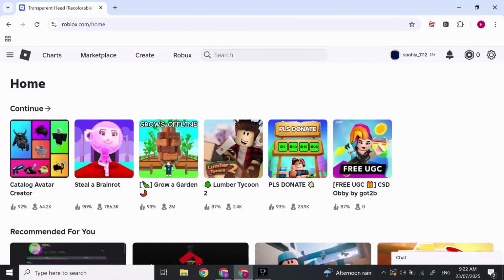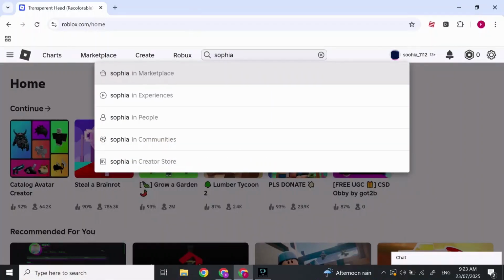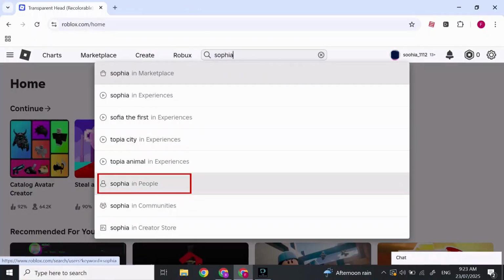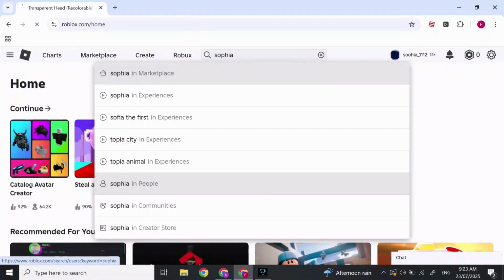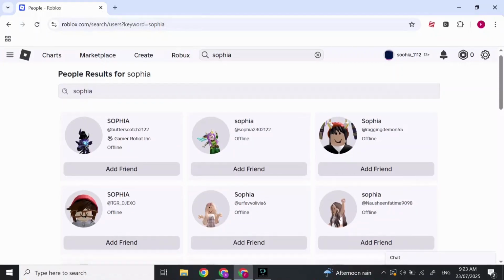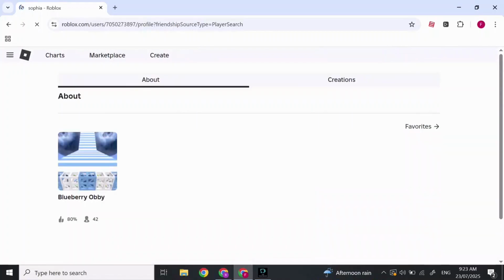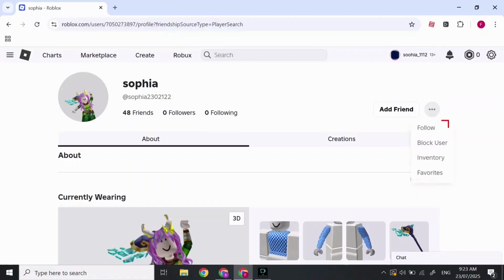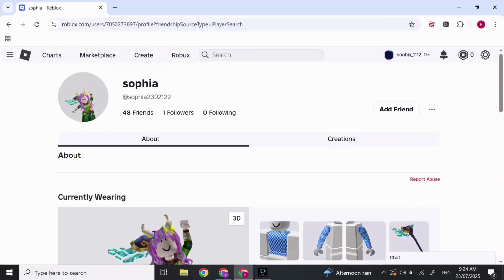How To Follow People On Roblox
Welcome to our detailed guide on How To Follow People On Roblox! If you want to connect with friends, follow your favorite players, or grow your Roblox community, this video will show you exactly how. We cover step-by-step instructions on following users, managing your followers, and staying updated with Roblox friends.

What You'll Learn:

How to find and follow people on Roblox

How to manage your friends and followers list

How to follow Roblox users on mobile and desktop

Tips for discovering popular Roblox players to follow

How following impacts your Roblox social experience

Troubleshooting common issues with following on Roblox